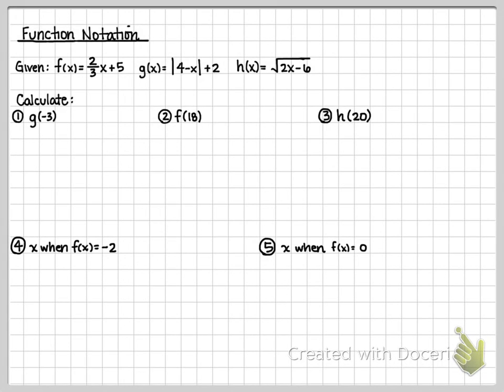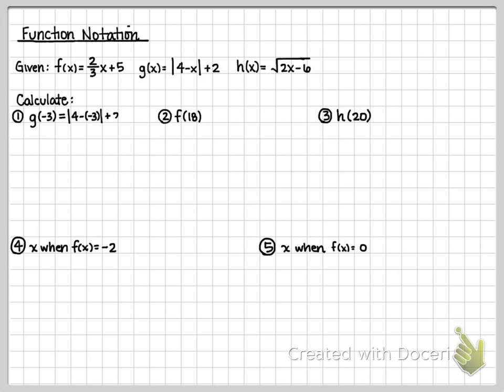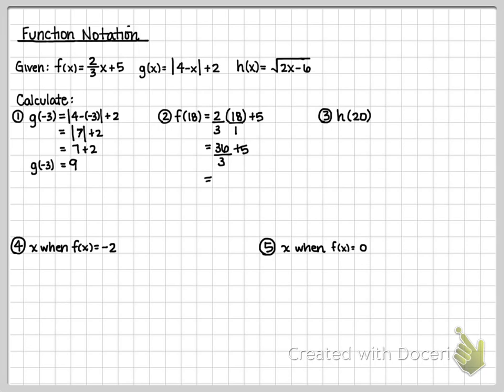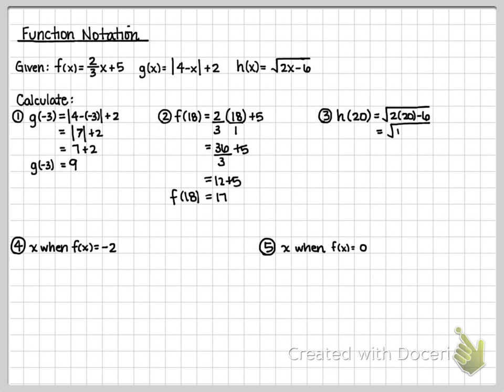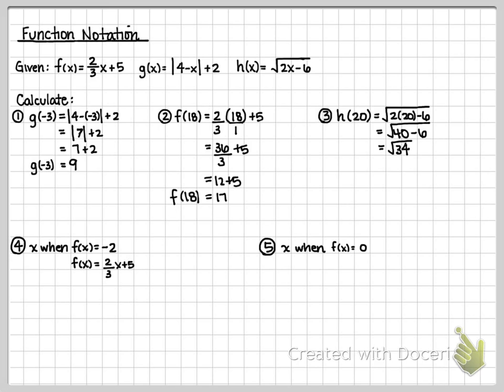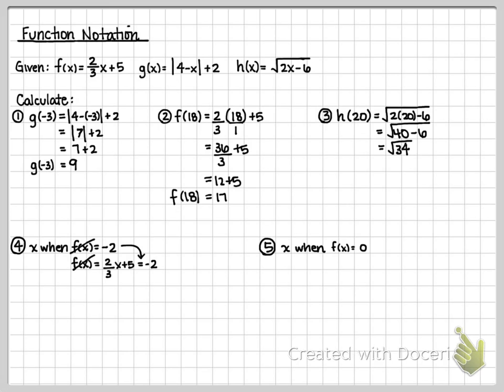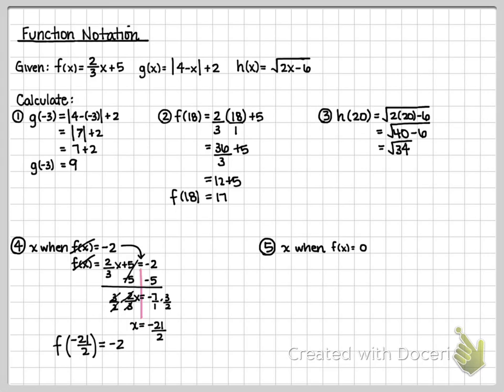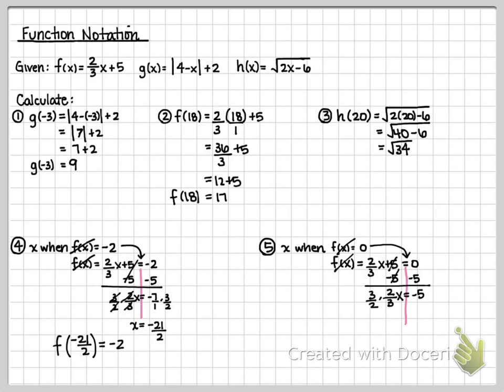Int1: Ch1 Function Notation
Given functions in f(x), g(x) and/or h(x) notation, evaluate given either an input or output.